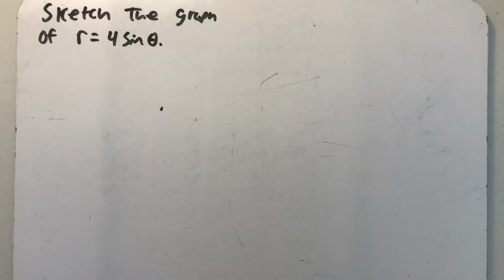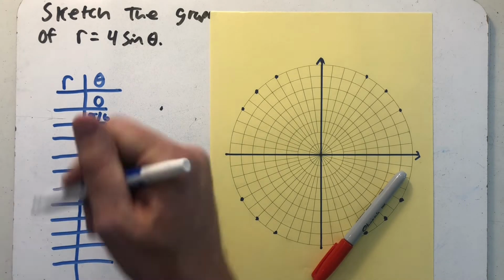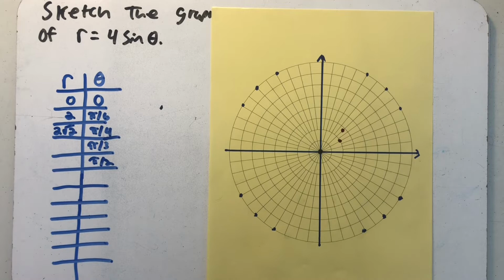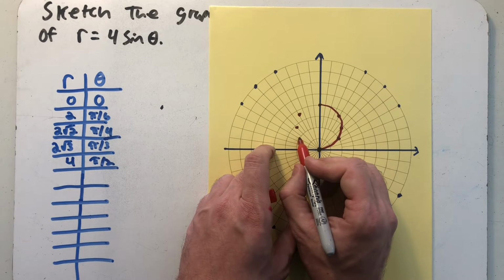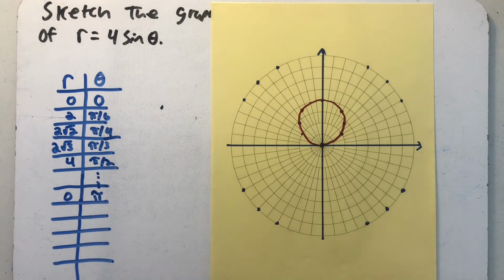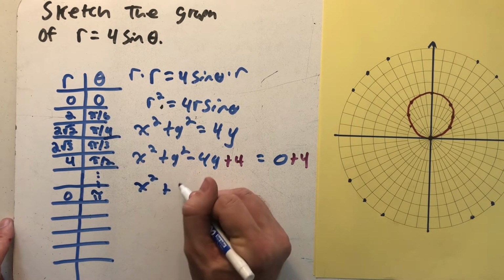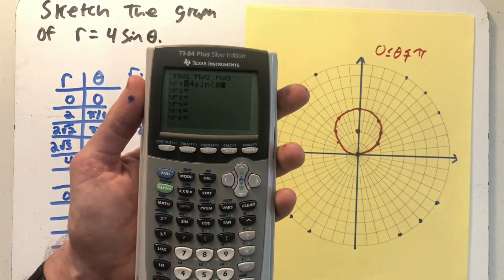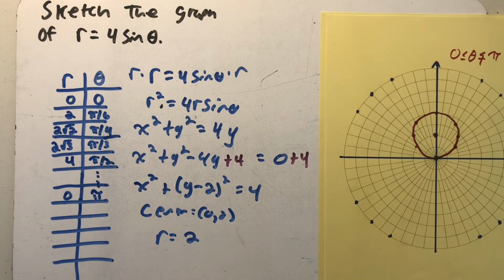Graphing a polar equation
Graphing a polar equation by plotting points and by converting it to rectangular coordinates.